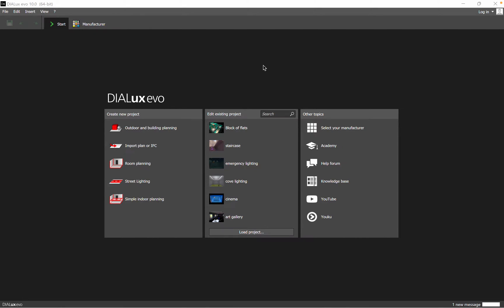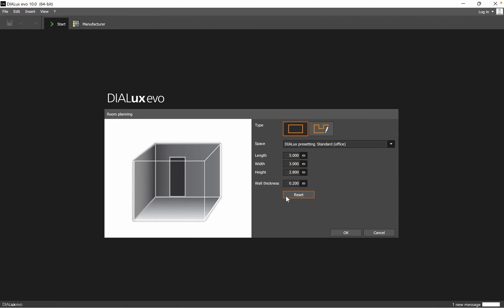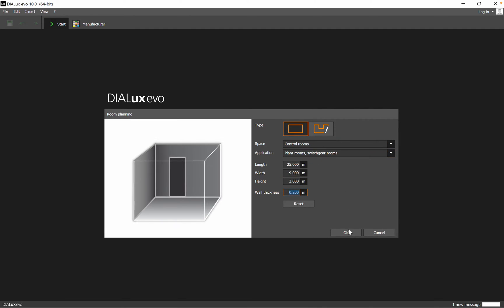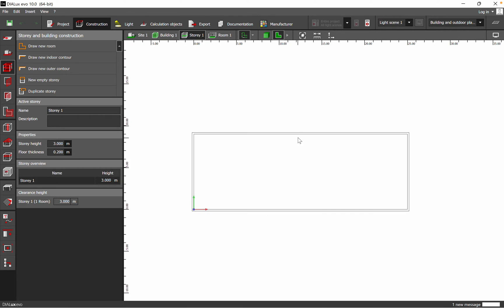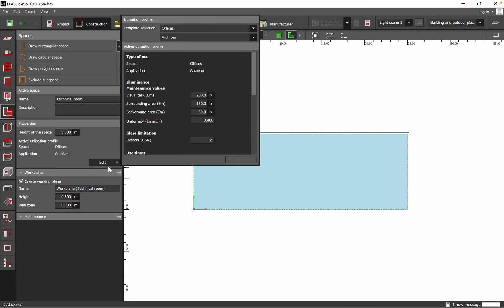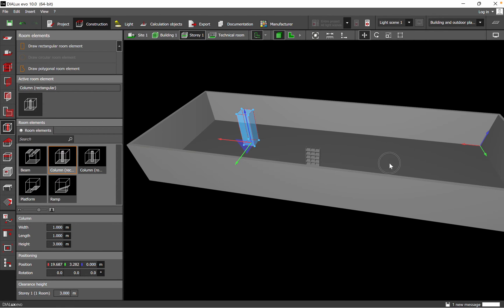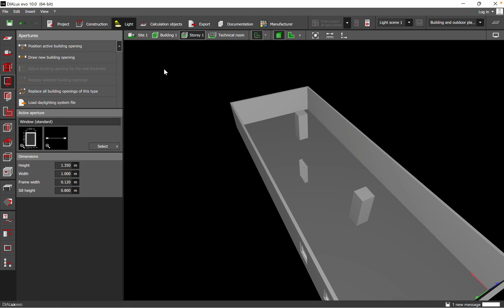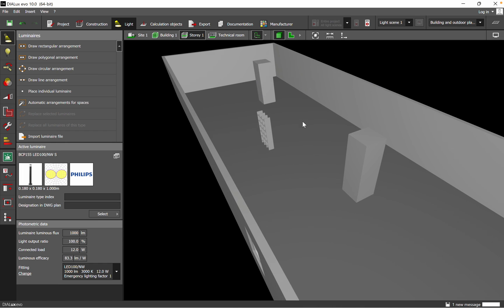How to create your own space in Dialux evo